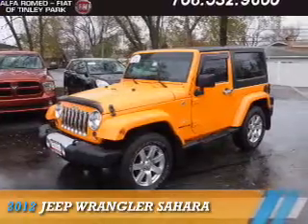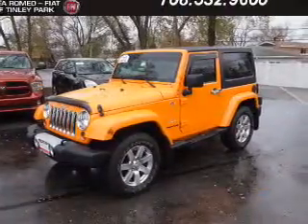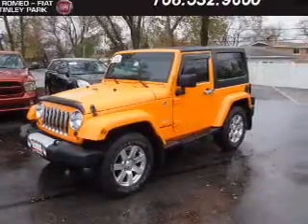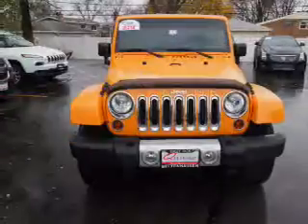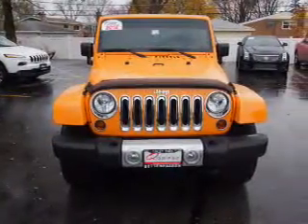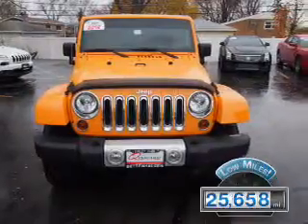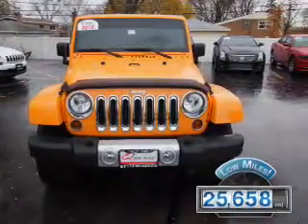2012 Jeep Wrangler F5127 - Tinley Park IL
Year: 2012
Make: Jeep
Model: Wrangler
Trim: Sahara
Engine: 3.6 liter 6 Cylindercylinder 4WD
Transmission: Automatic
Color: Orange
Mileage: 25658
Address:
17514 Oak Park Avenue
Tinley Park, IL 60477
VIN:1C4GJWBG0CL236739